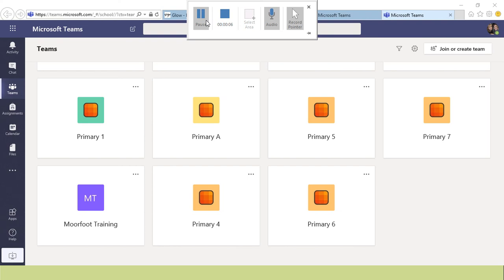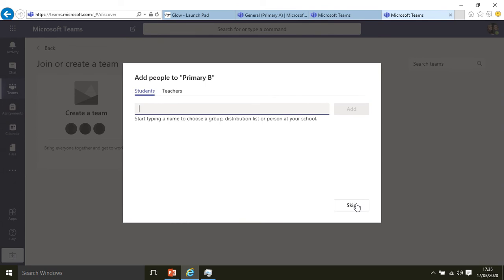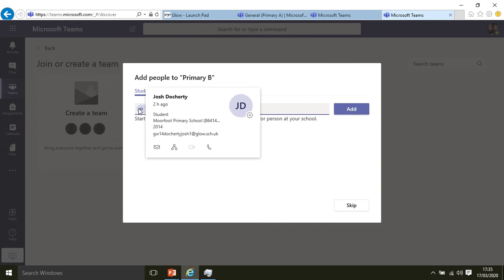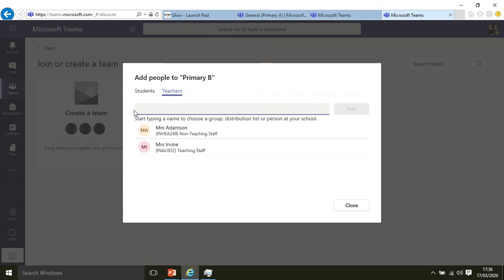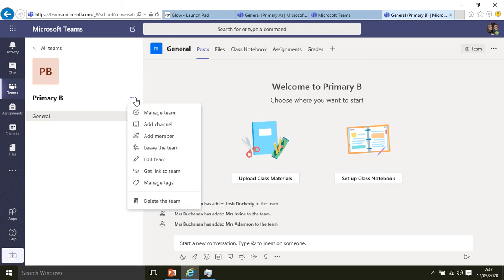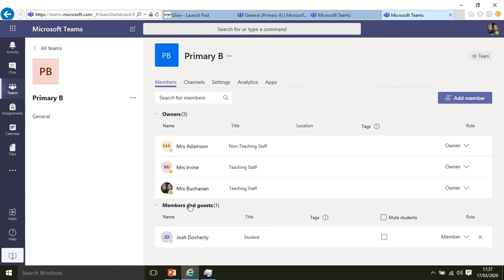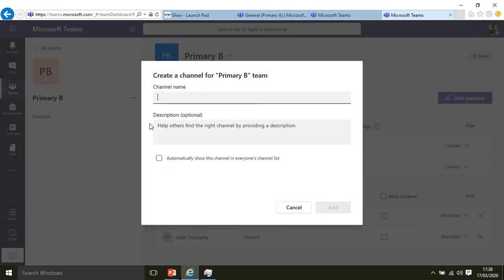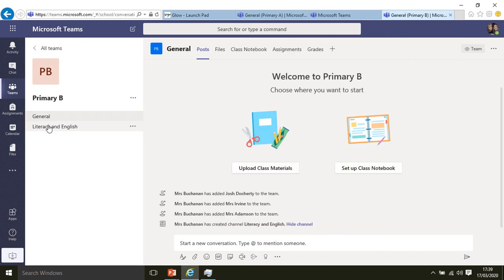Creating a Team: Staff Guide